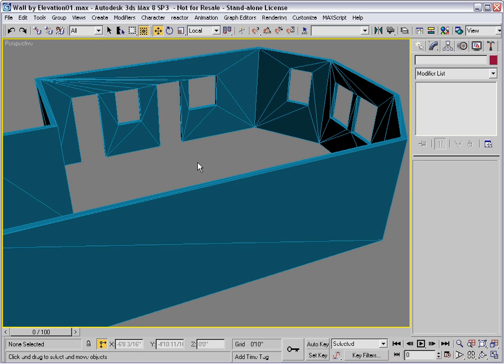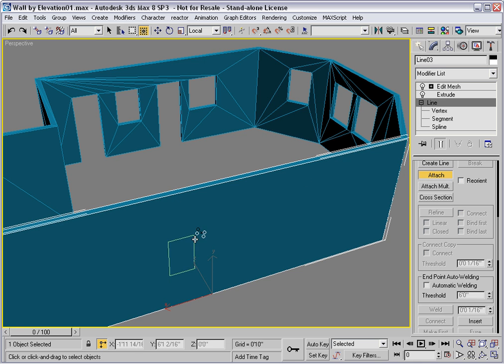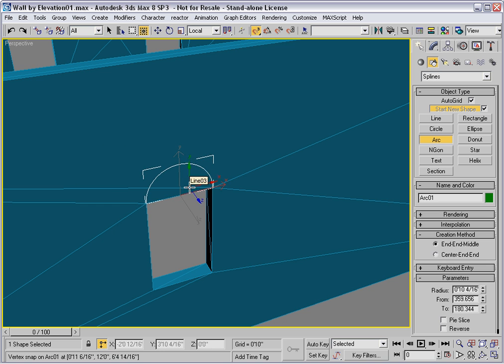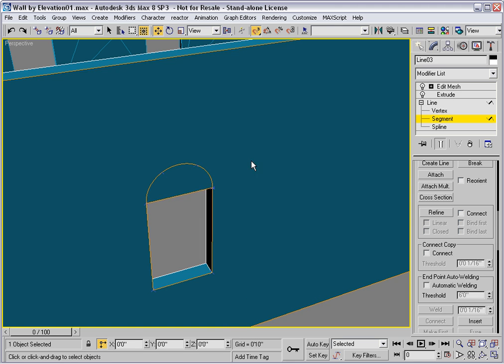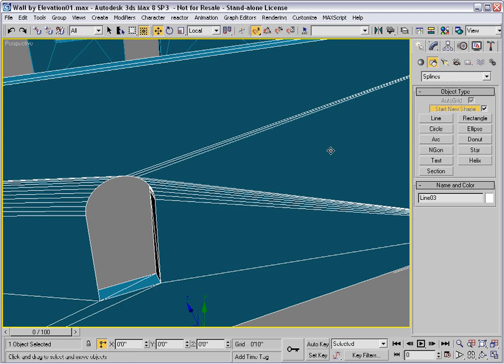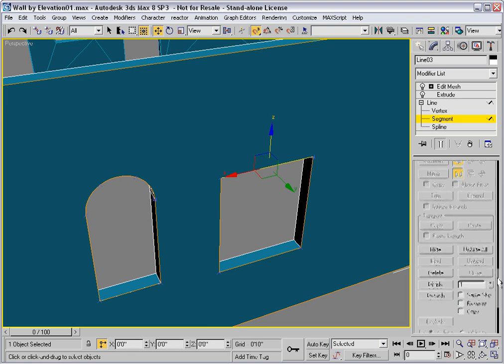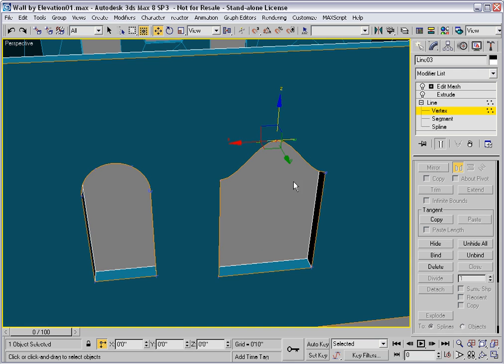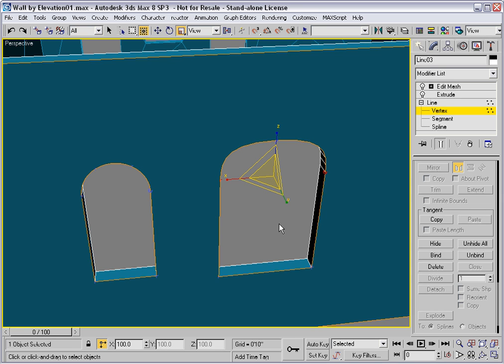177 Custom window openings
| 3ds Max and VIZ for Architects (2007) | Module 3: Advanced Modeling | Splines | Penetrating elevated walls | Custom window openings